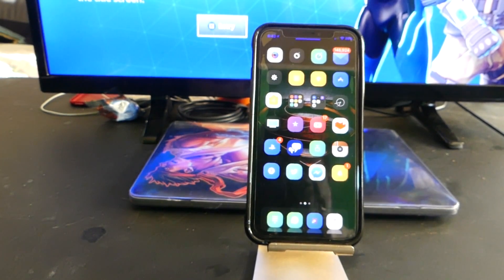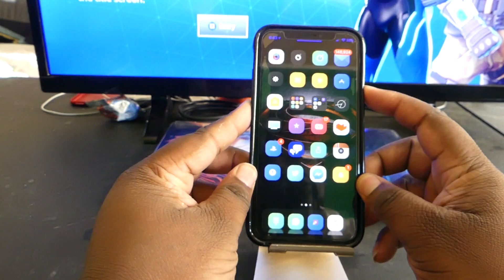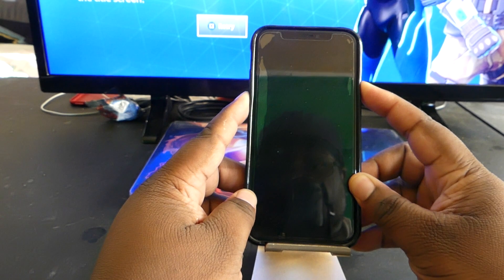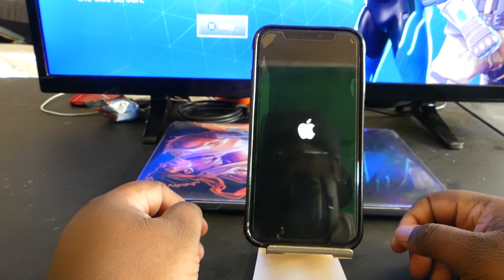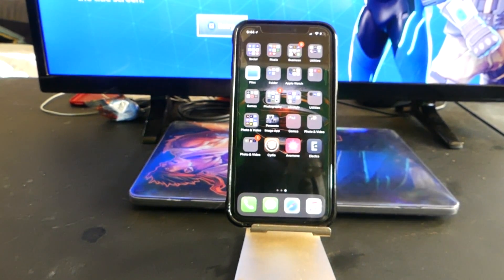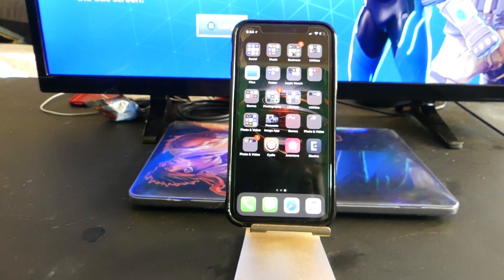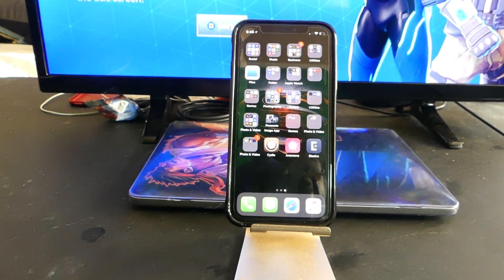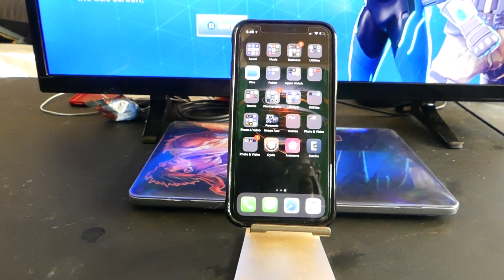How to Fix BootLoop When Jailbreaking To Electra1131 1.0.2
Note:
This May Not Work For Everyone.

Twitch.tv/daddyezeeGaming